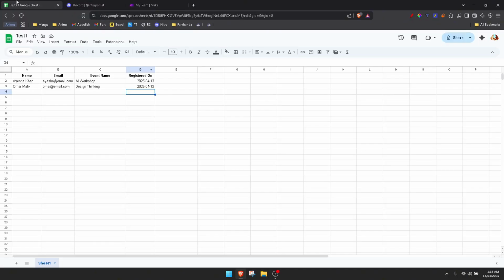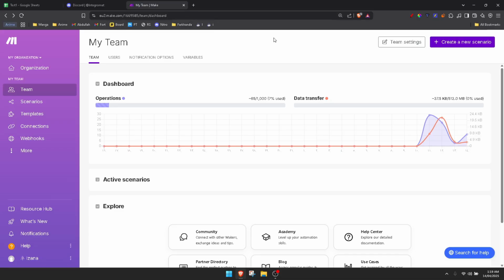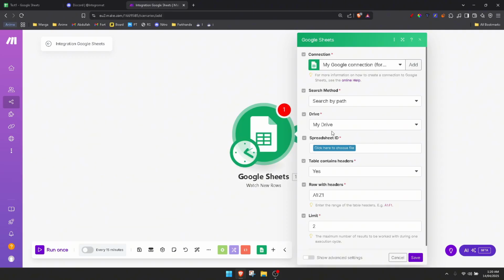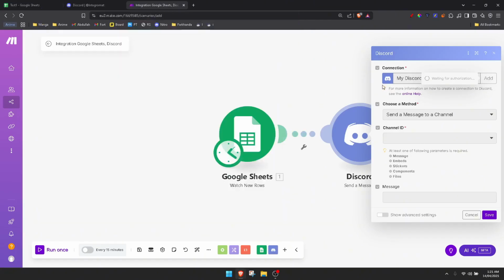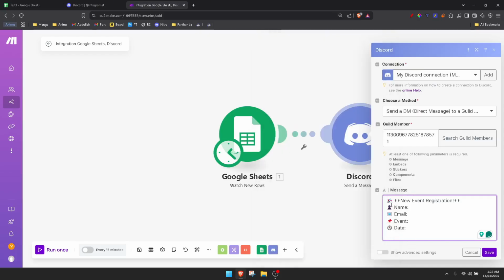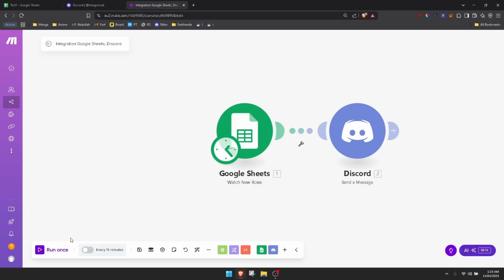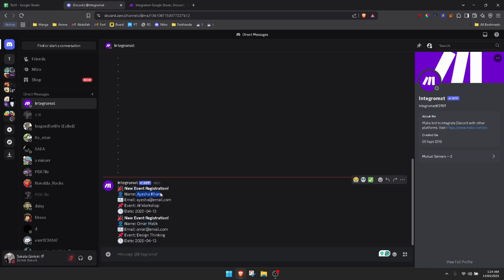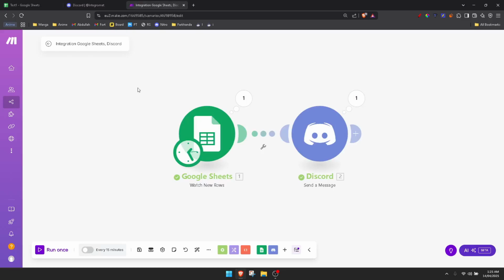How To Connect Google Sheets To Text Message